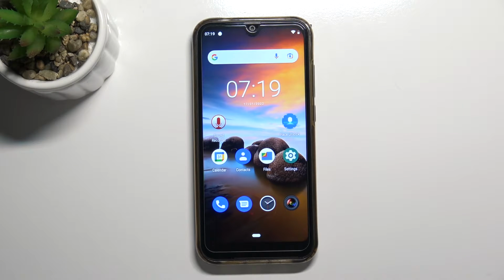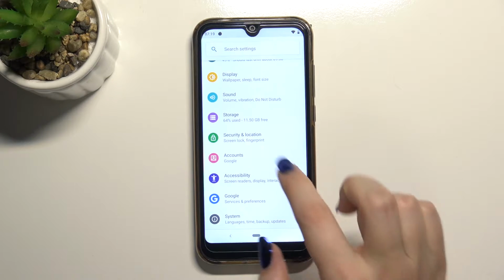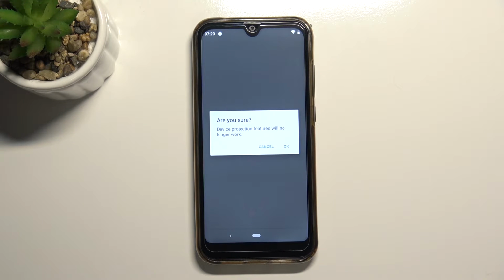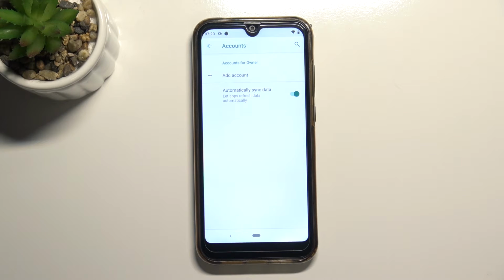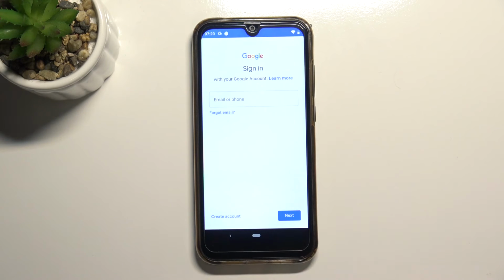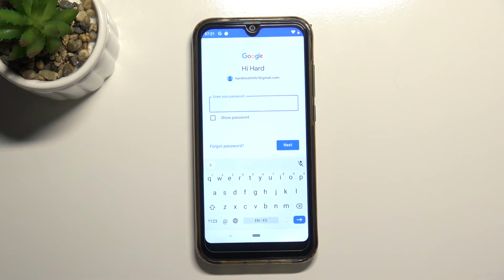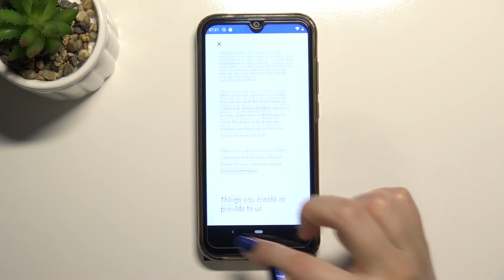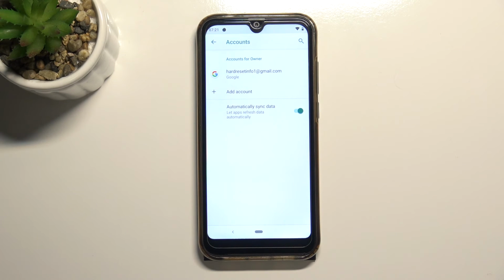How to Add Google Account on CUBOT R19 – Remove Google Account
Check more info about CUBOT R19:
Hi there! The process of Adding and Removing Google Account from your CUBOT R19 is really simple! You shouldn’t spend too much time on this because we're ready to show you how you can do this right now in this short tutorial, where our Expert will show you how you can Add a new Google Account or completely Remove the old Google Account from your CUBOT R19.

How to Set Up Google Account on CUBOT R19?
How to Delete Google Account on CUBOT R19?
How to Activate Google Account on CUBOT R19?